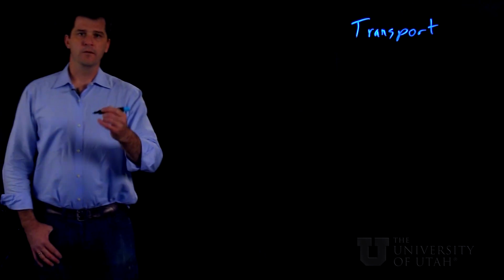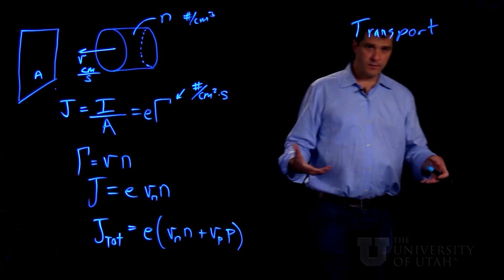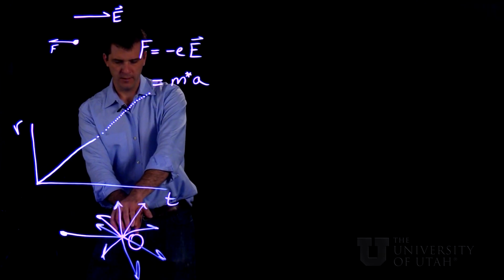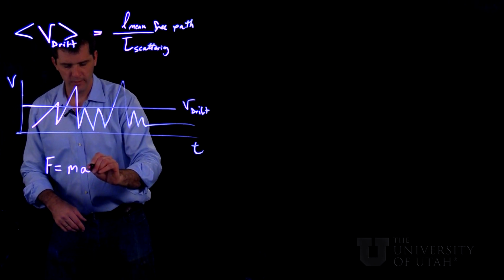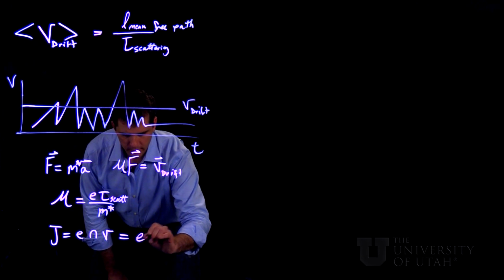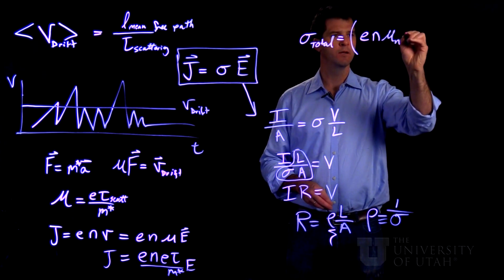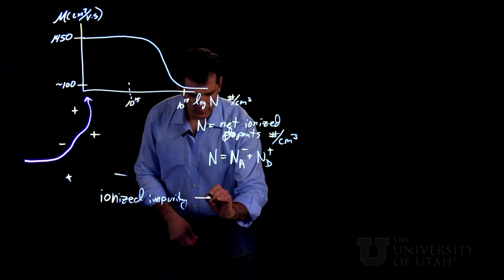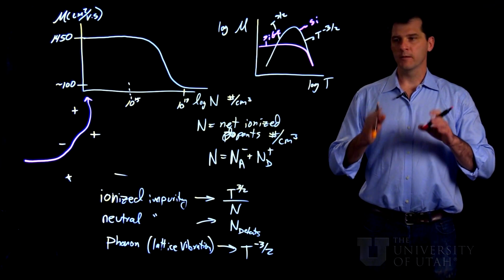Ohms Law and Mobility from Scattering